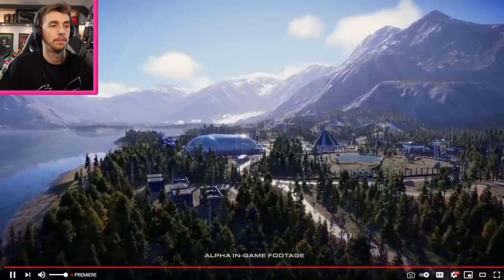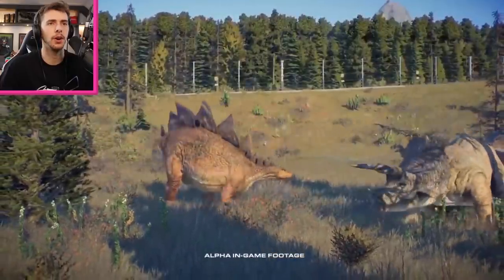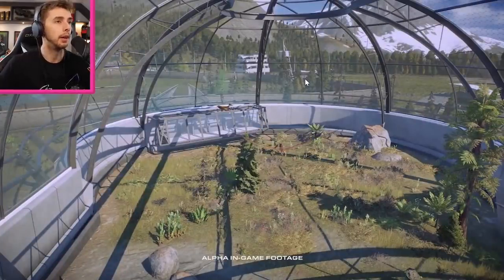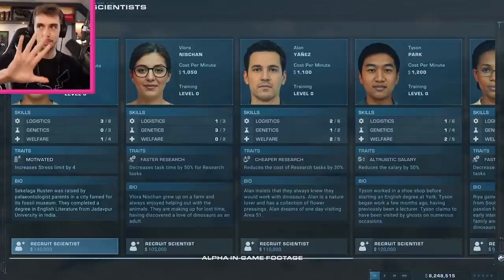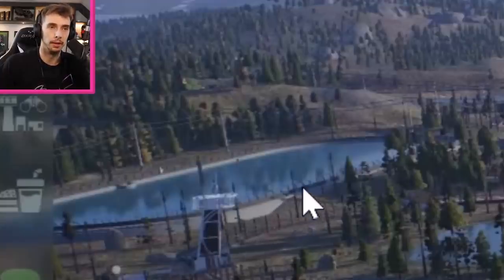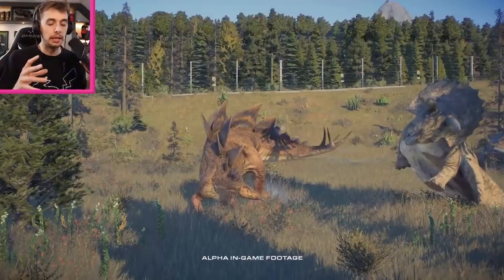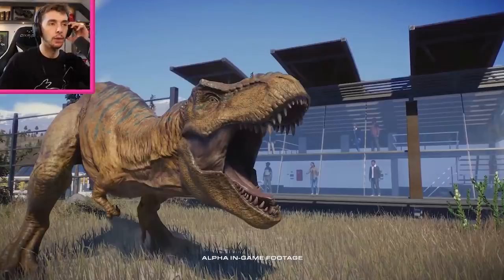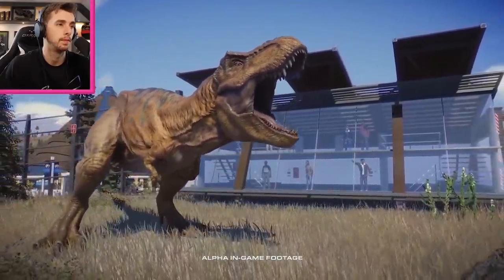LAGOON IN JURASSIC WORLD EVOLUTION 2 CONFRIMED!!! - Jurassic World Evolution 2 Dev Dairy Reaction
The Lagoon has finally been shown for the first time in Jurassic World Evolution 2! As well as a close up look at a bunch of other stuff.

With a brand new, immersive narrative campaign voiced by cast members from across the Jurassic World film franchise, exciting new features, four engaging game modes, and an enhanced and expanded roster of dinosaurs, Jurassic World Evolution 2 provides fans with everything they need to create authentic and compelling Jurassic World experiences.